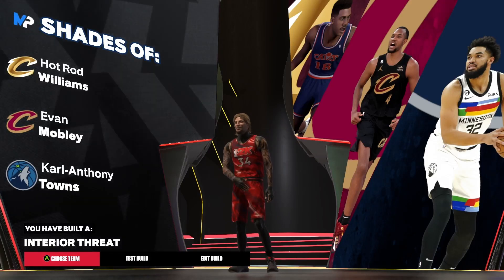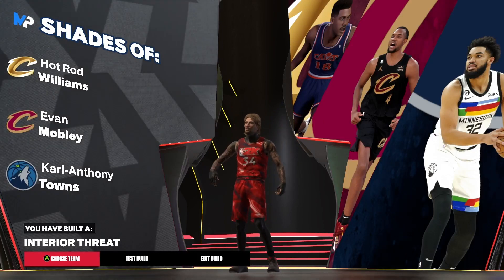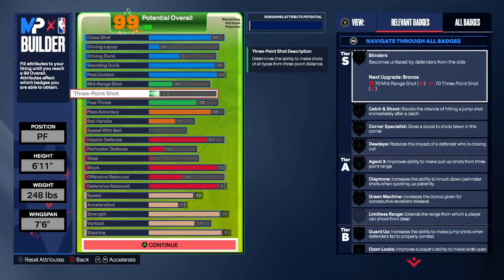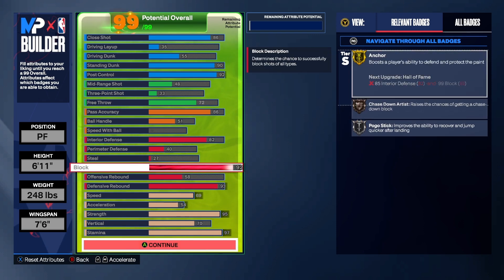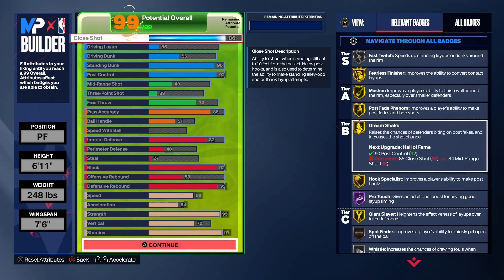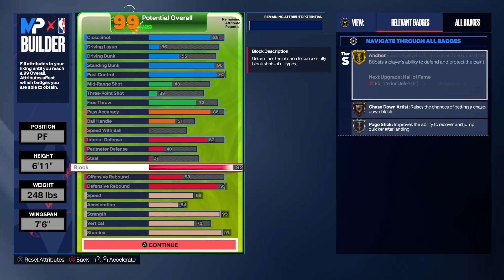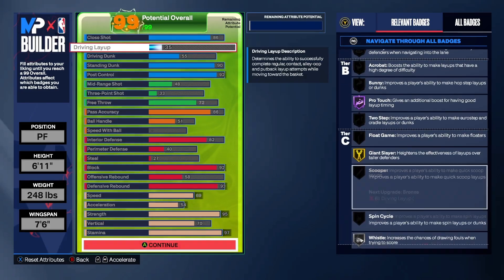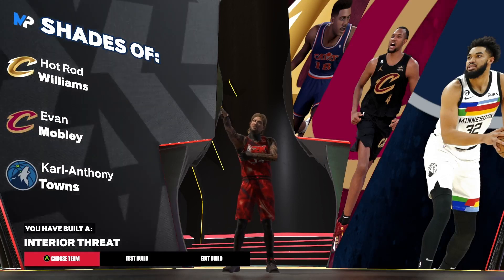THE #1 OFFICIAL INSIDE CENTER BUILD IN NBA 2K24!!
THE #1 OFFCIAL INSIDE CENTER BUILD IN NBA 2K24!!